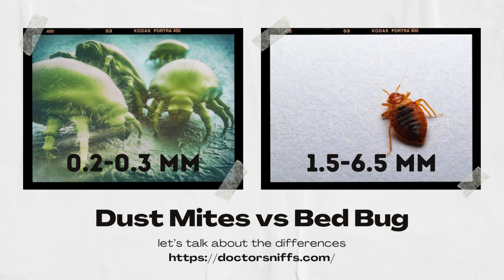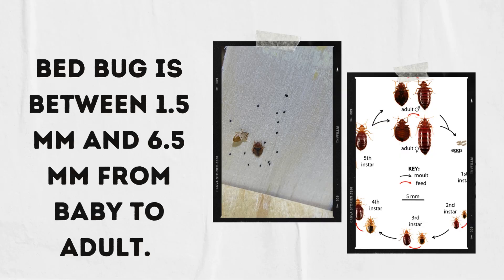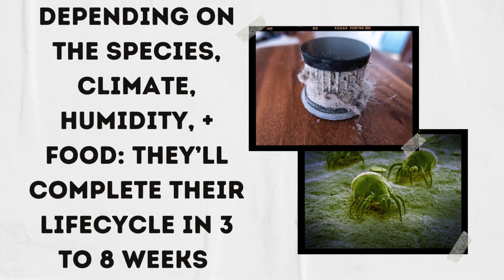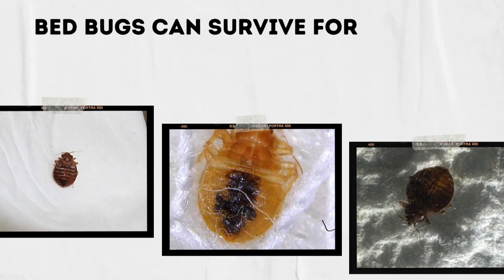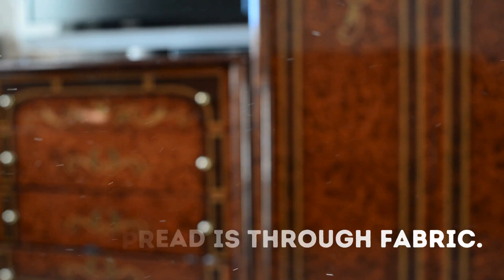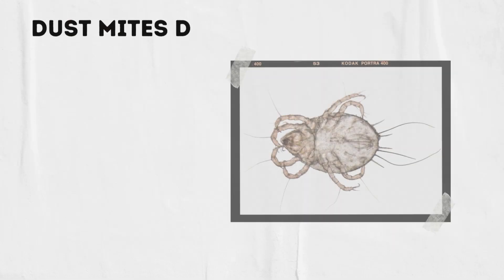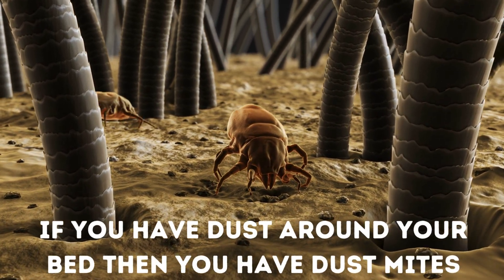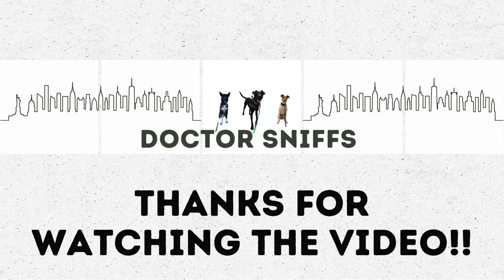Dust Mites vs Bed Bugs: Which One Do You Have? (Maybe Both 😅)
Let’s talk about some of the differences between dust mites and bed bugs. While both bugs can bite and live in your bed, only one of them is feeding on your blood.

I just remember, just because you find bed bugs. It doesn’t mean you don’t have dust mites too. Both of These bugs can live simultaneously in your bed.

Some of the main differences between dust mites and bed bugs involve their size behavior and shape .

Did you know that 90% of house dust mites belong to three species?
However, there are around 13 species of dust mites that can live within our homes.

Coway Air Purifier!
Best purchase ever, it removes dust while you sleep!